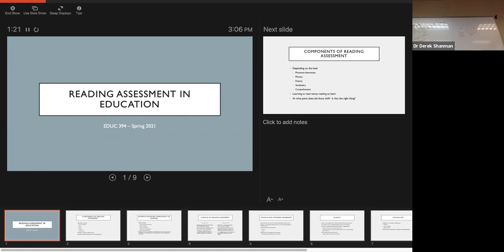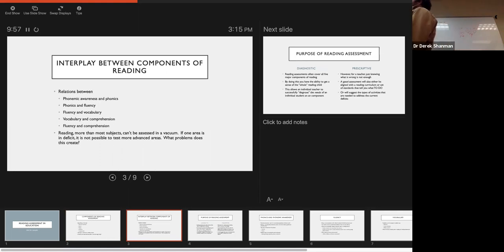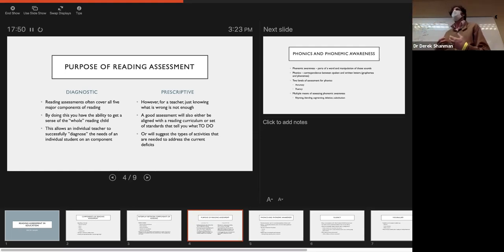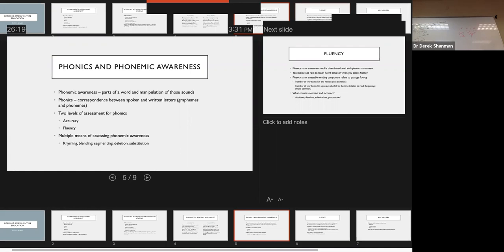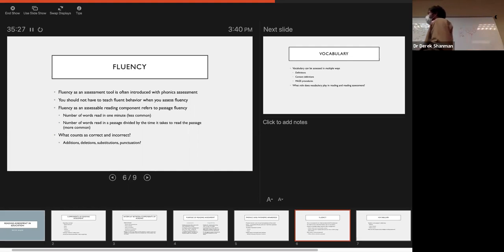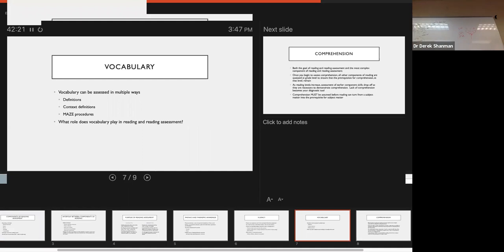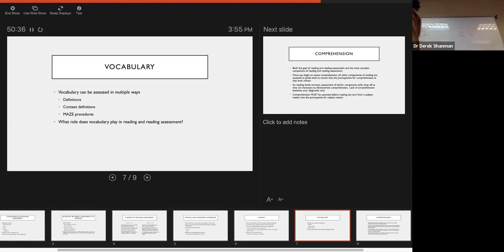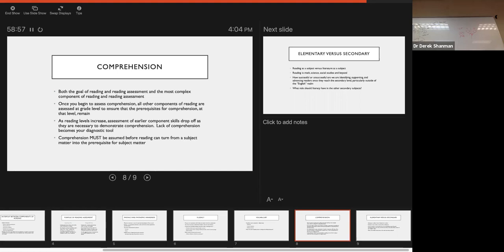EDUC 394 - 2-2-2021